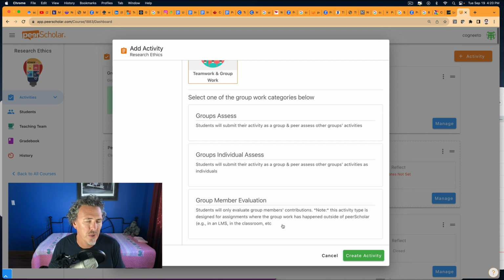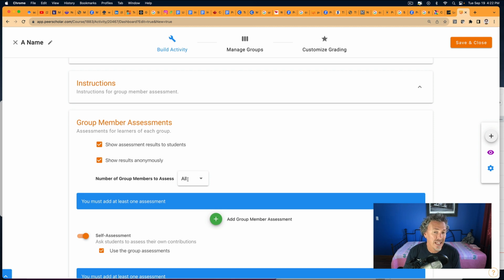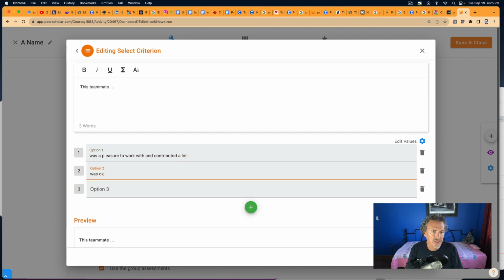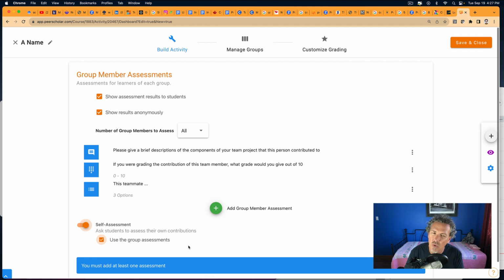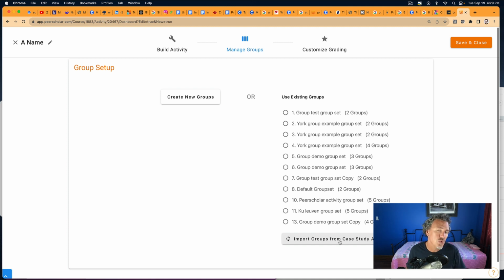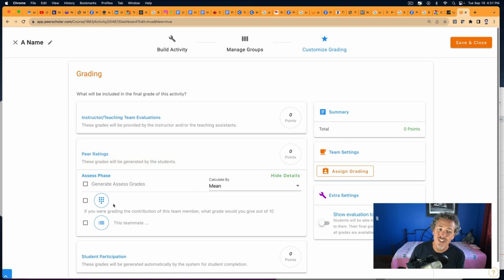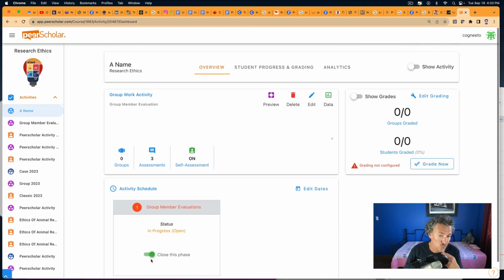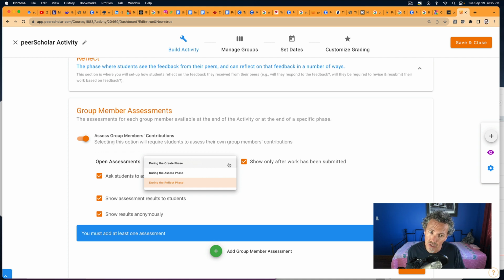Group Member Evaluation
A walk through of WebPA like Group Member Evaluation within peerScholar.  Any questions?